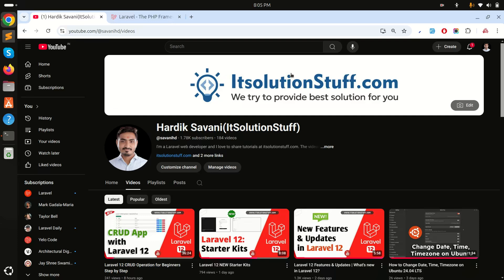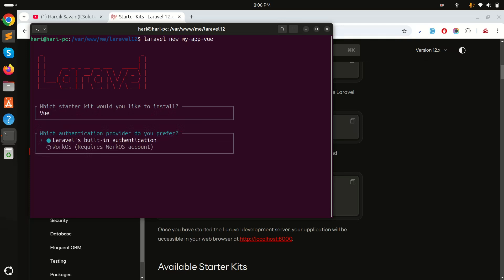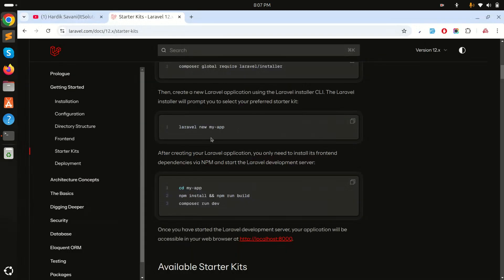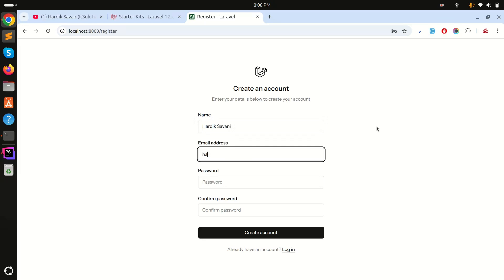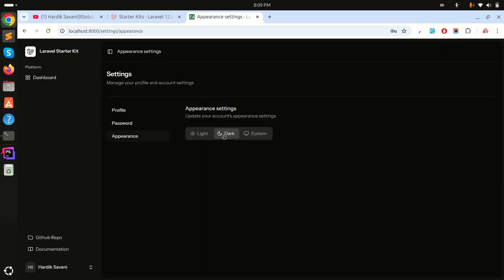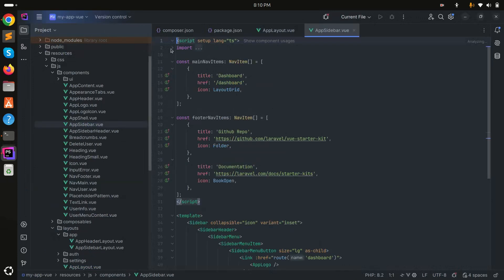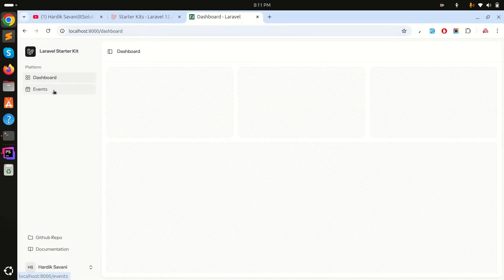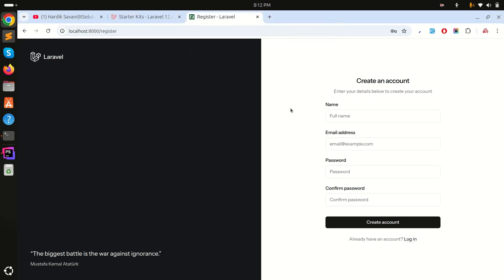Laravel 12 Vue Starter Kit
In this video, I will show you how to install and costomize new starter kit with vue js in laravel 12.